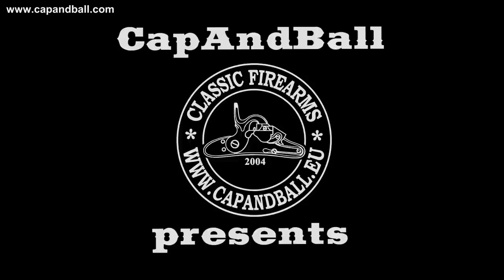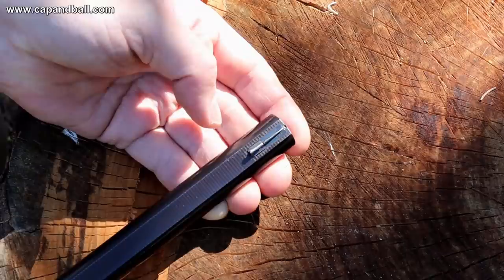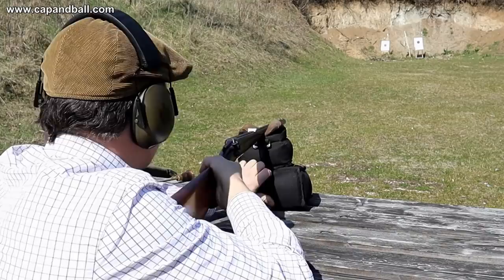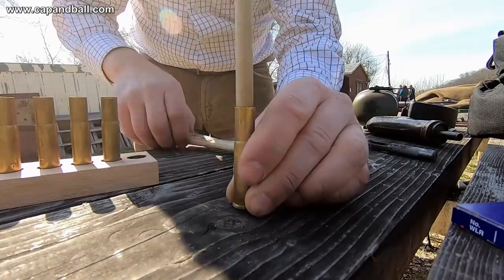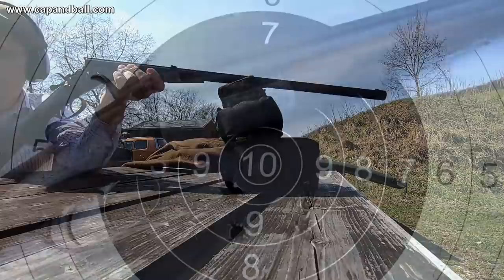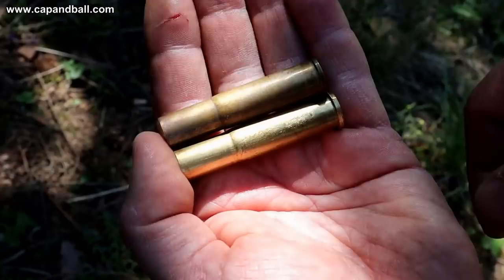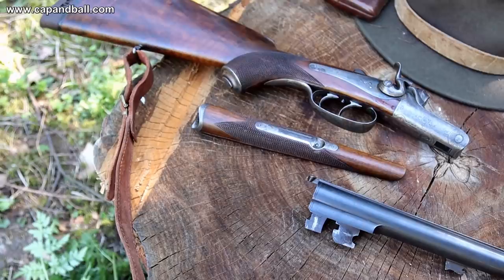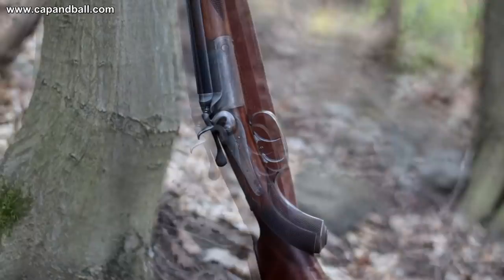Shooting the 19th century J. P. Sauer und Sohn stalking rifle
Let me show you now a beautiful and elegant hunting arm from the end of the 19th century. History, load developement, shooting. All here in Capandball style.